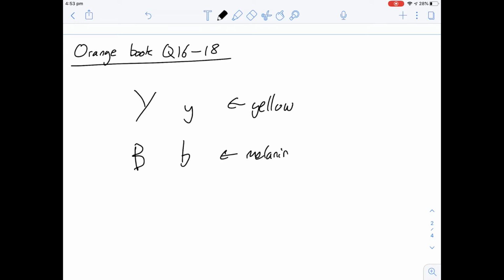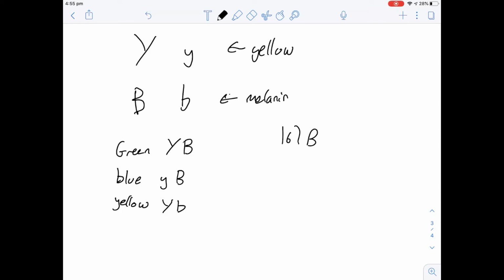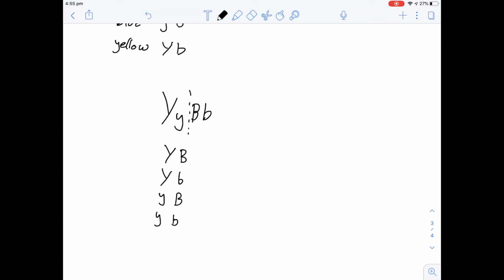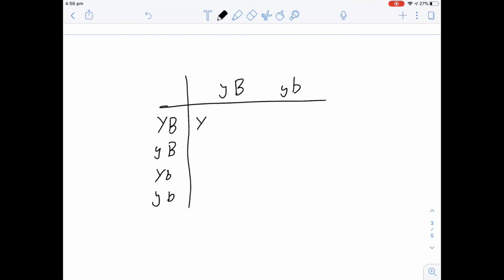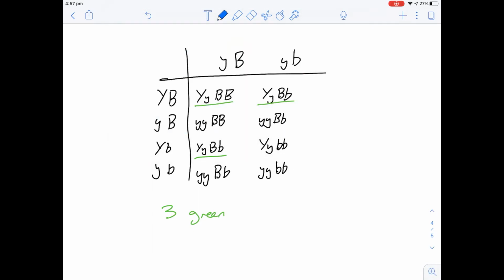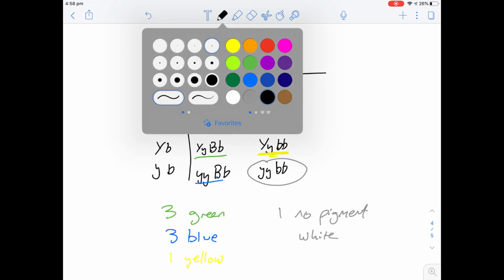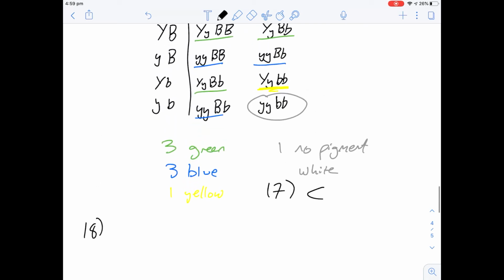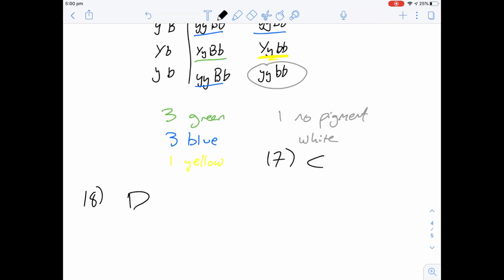Gamsat Practice Questions Answers - Orange Booklet Q16 18 | New Version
Worked answers for Q16-18 of the Gamsat Practice Questions - Gamsat Orange Booklet. These are the questions in the newer versions of the book. Answers for previous editions are also included in this playlist in another video.